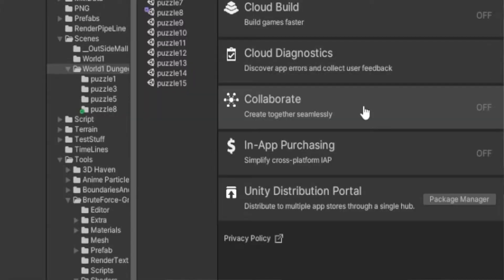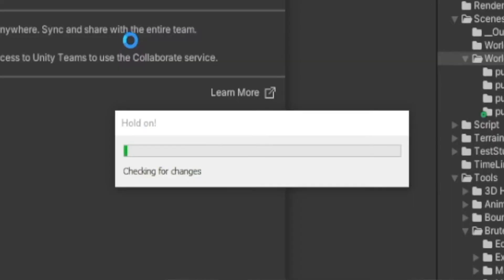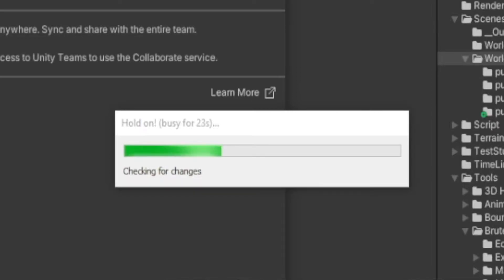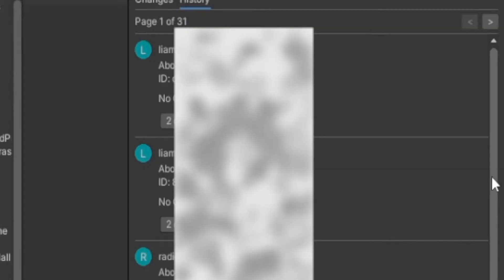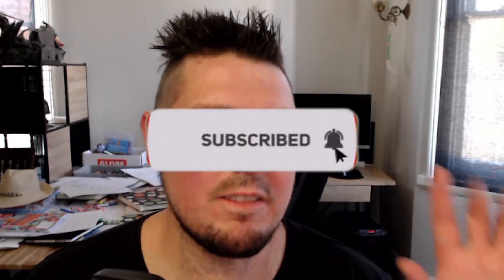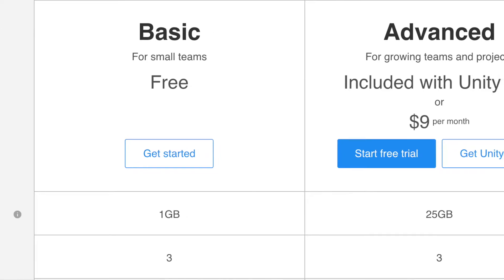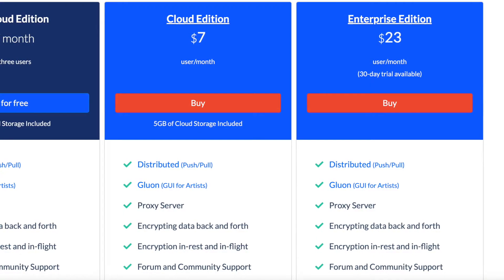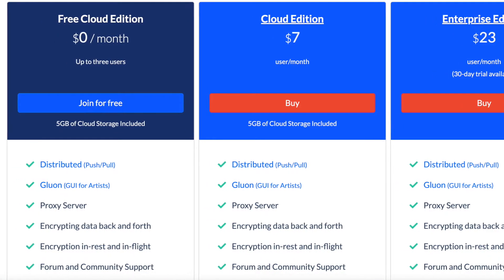Unity collaborate vs Plastic SCM which one is better? The version source control battle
This is my opination about unity collab vs plastic SCM version control. I look at reason you might use these version controls in unity. I'm using Unity to build my game and I like to post random Devlogs to show people what I'm doing.